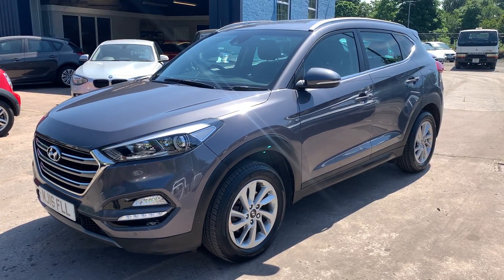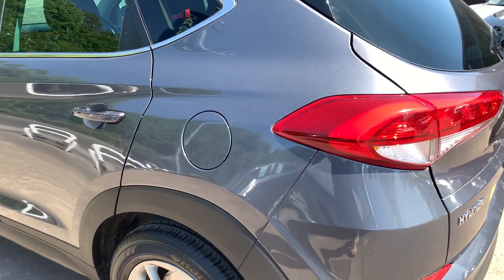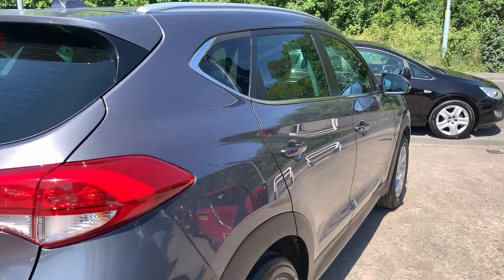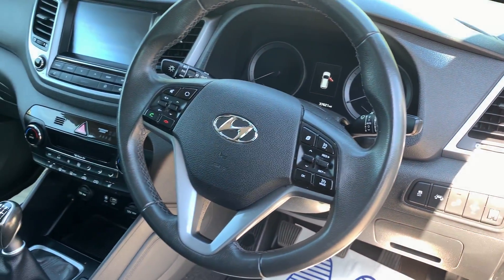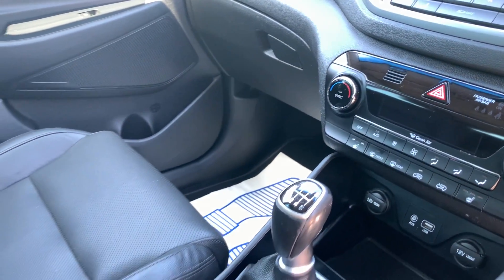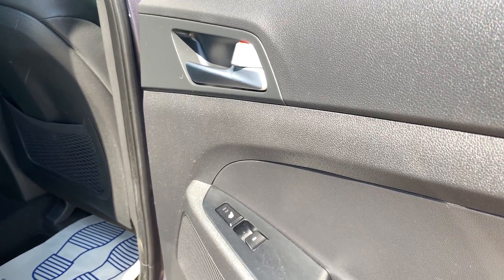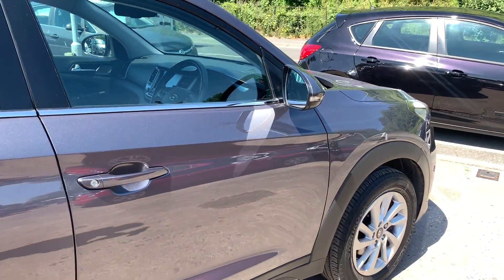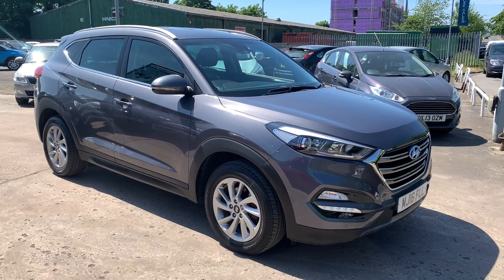HYUNDAI TUCSON MJ16FLL